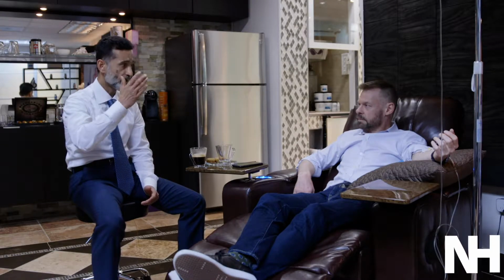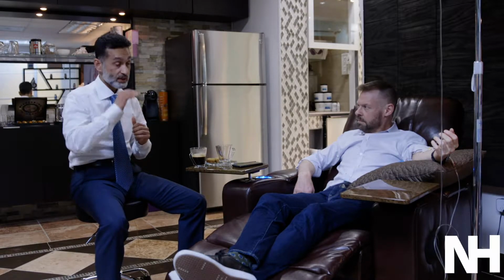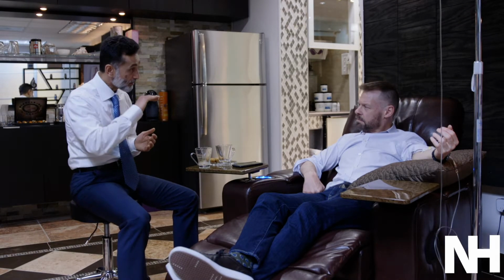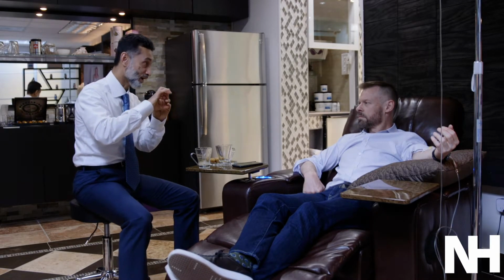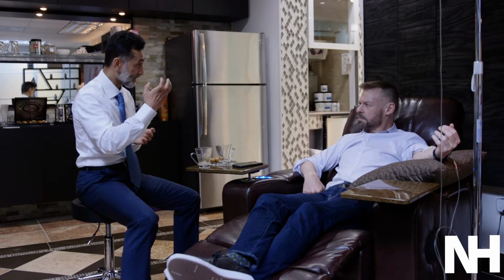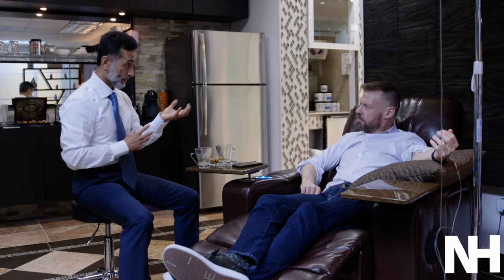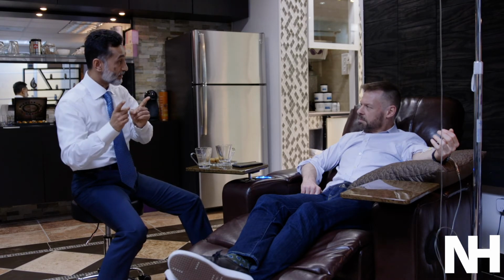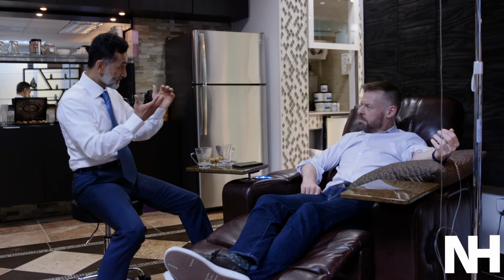Dr. Habib discusses IV Vitamin Therapy, PRP and Inflammation